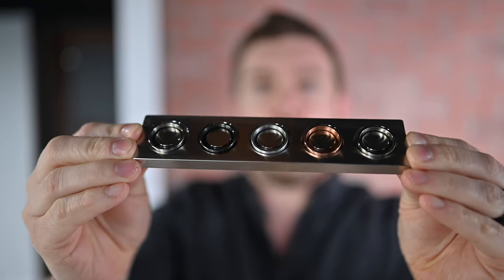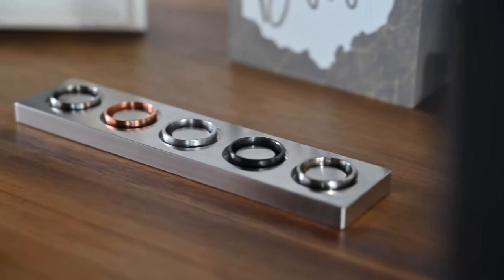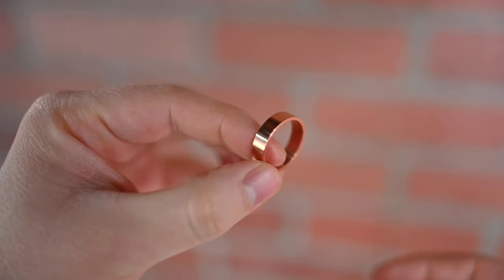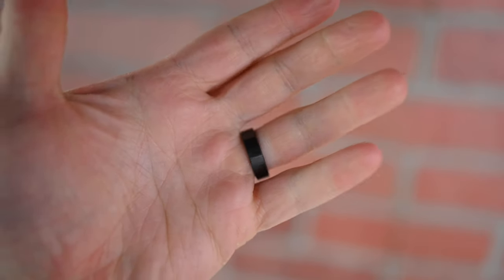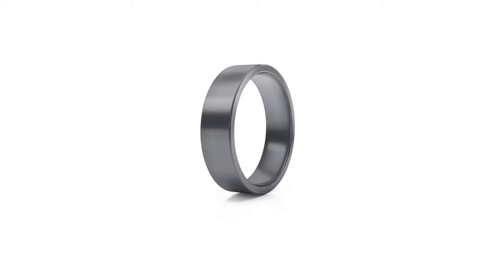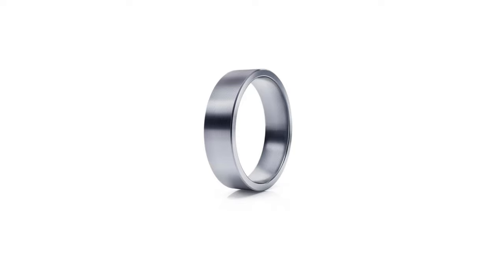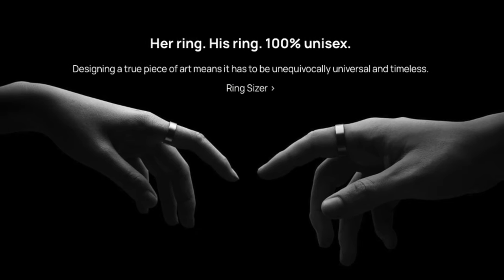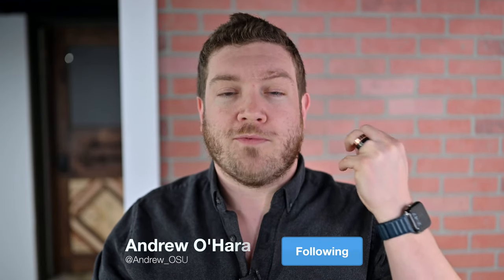Review: Squaremade's Exotic Metal Rings Are Simple Masterpieces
Squaremade is a Canadian jewelry company that creates one unisex ring design out of many exotic metals. I take a look at the MetalMuseum collection which includes stainless steel, copper, aluminum, black zirconium, and titanium rings.